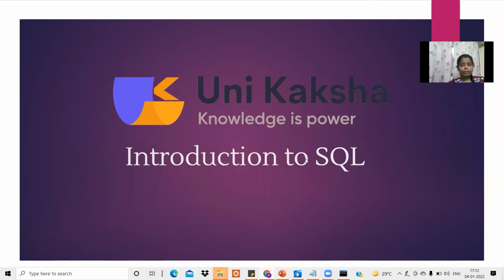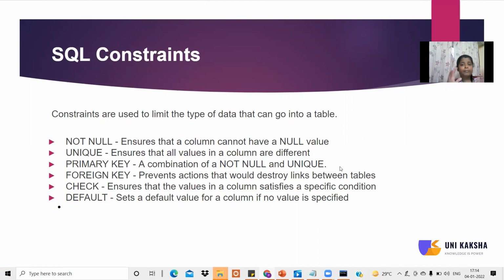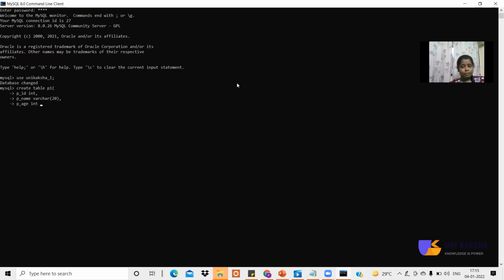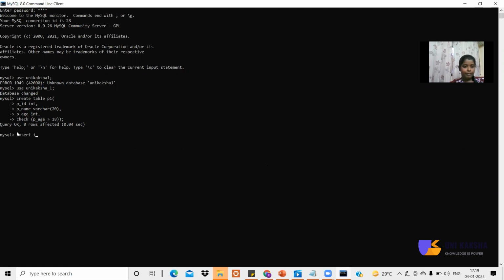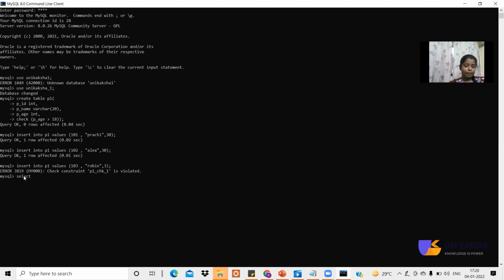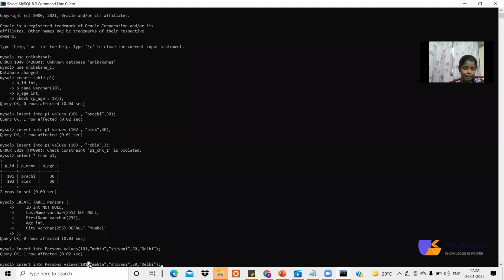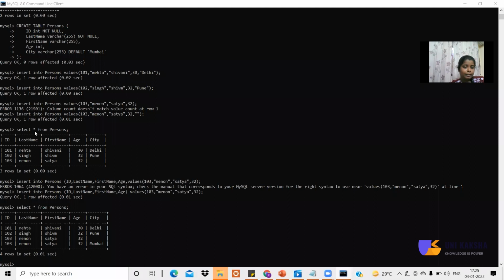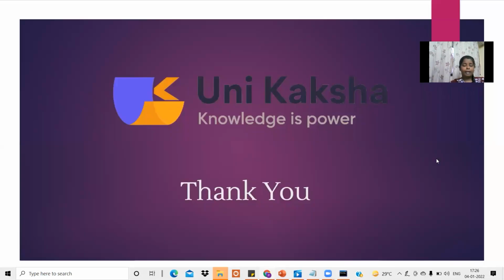SQL Constraints (Check Constraint and Default Constraint)